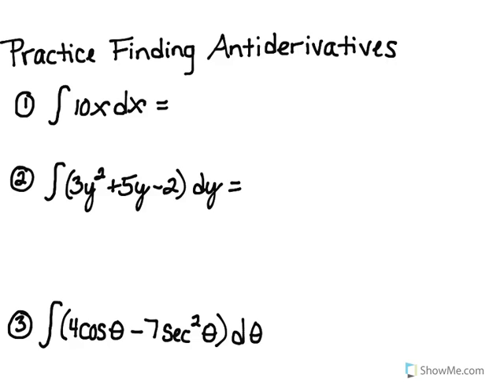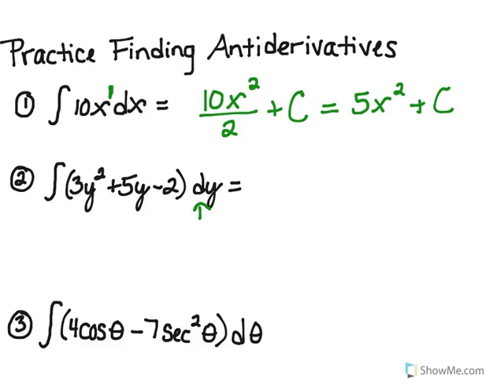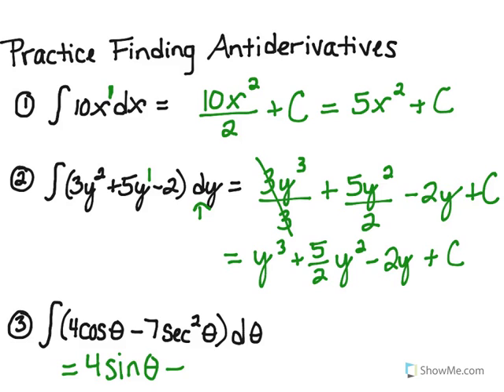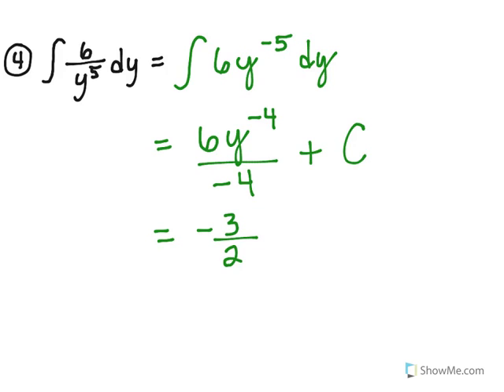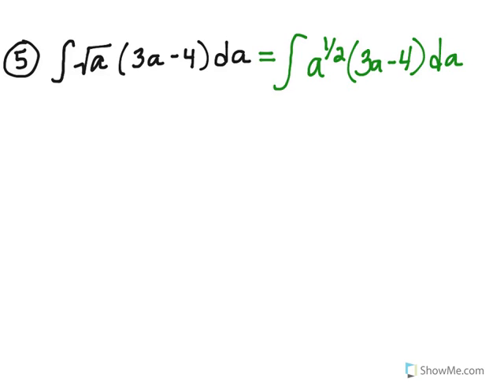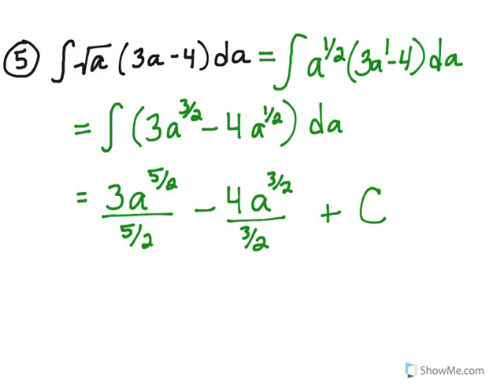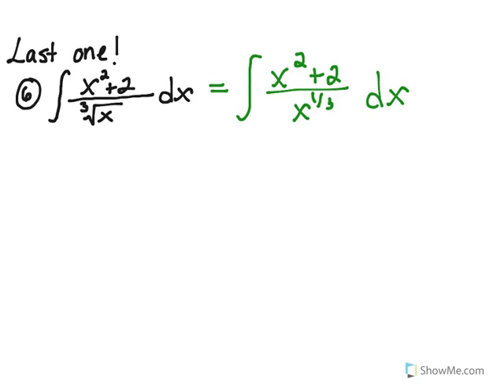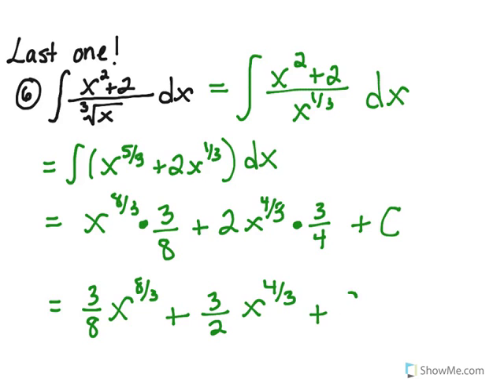4.1 - Antiderivatives & Indefinite Integrals (Part 3)